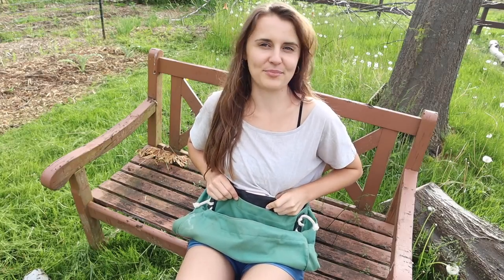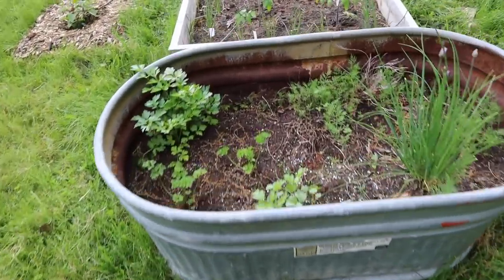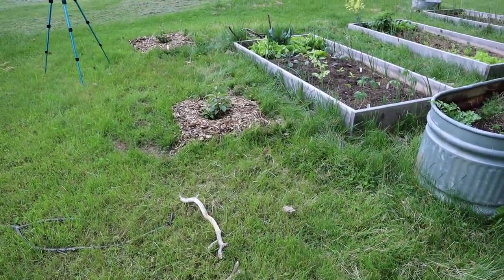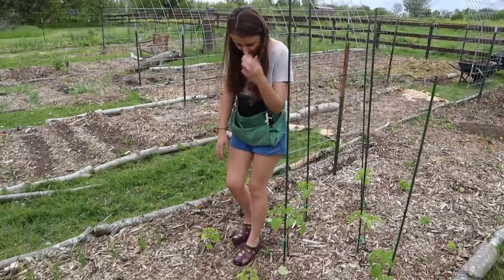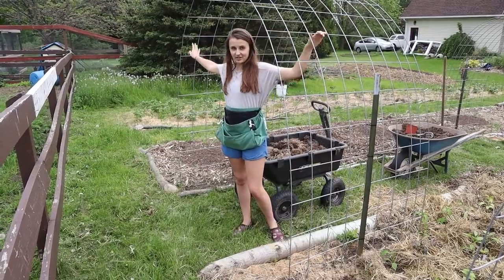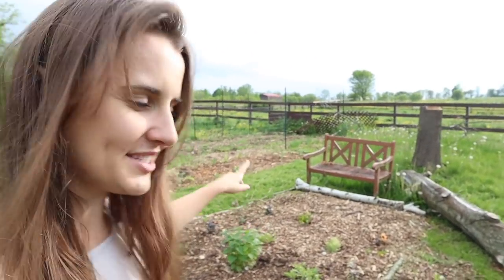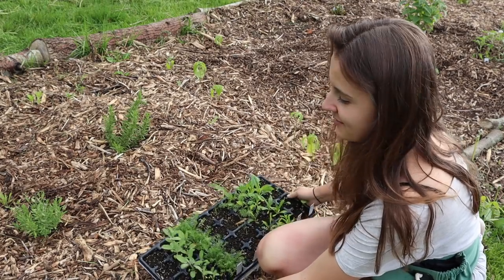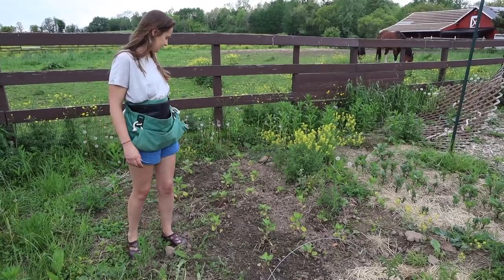Spring GARDEN TOUR of a No-Till Garden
Spring Garden Tour of a First Year No-Till Garden | Back to Eden, Ruth Stout, Hugelkultur. Join me for a May garden tour! It may be early, but we have a lot already going on.